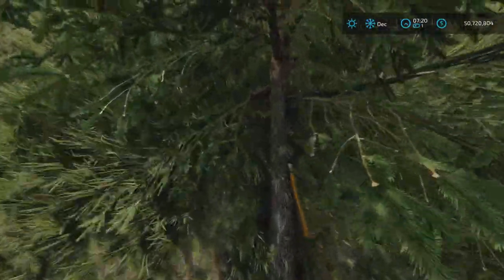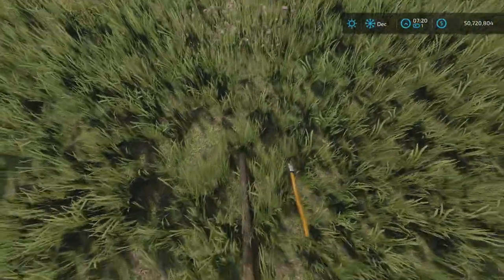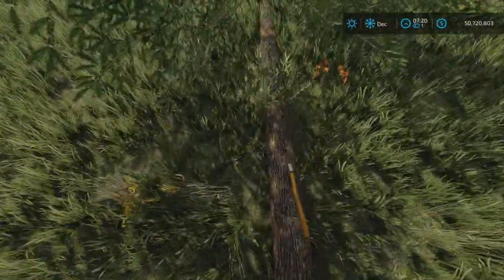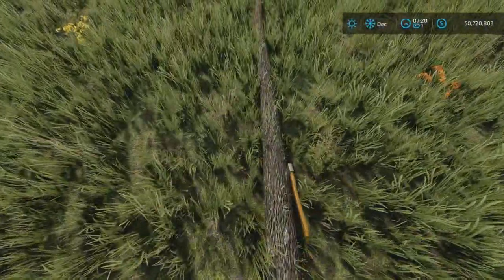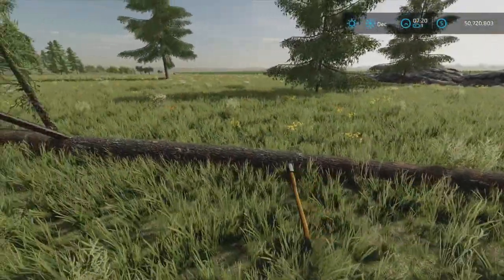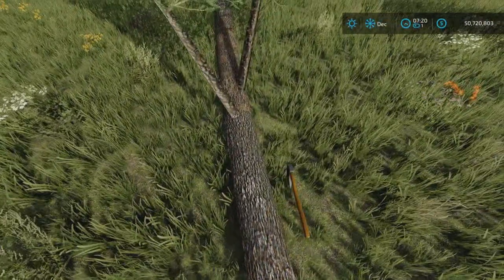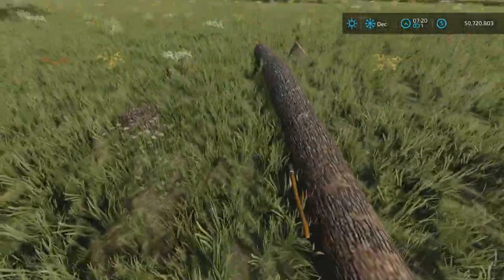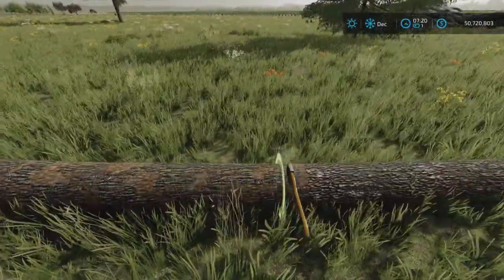Axe / mod for all platforms on FS22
Axe
By: JMZ